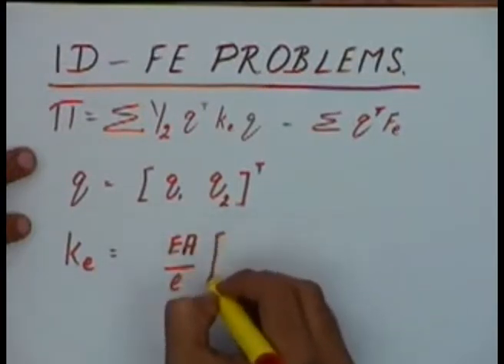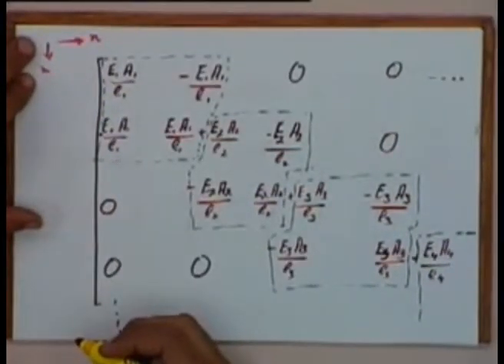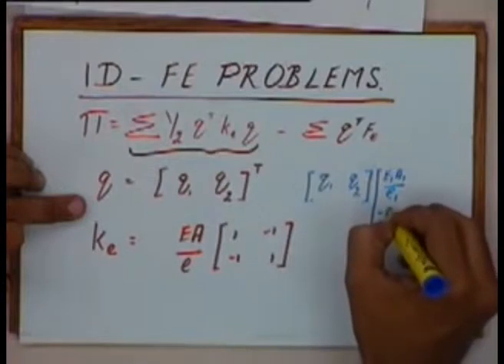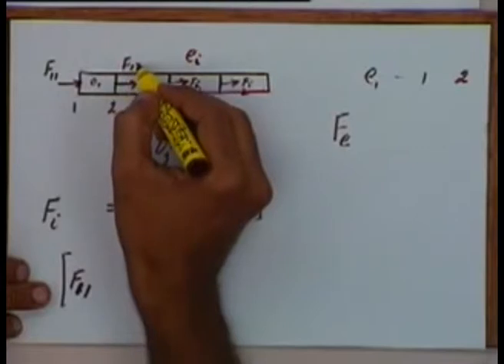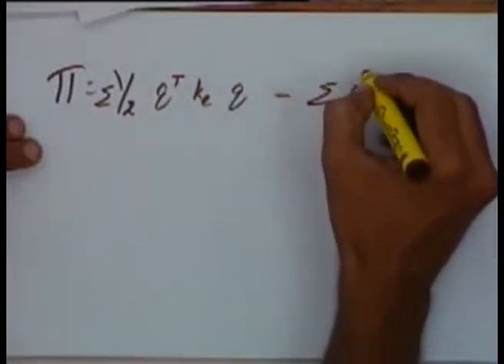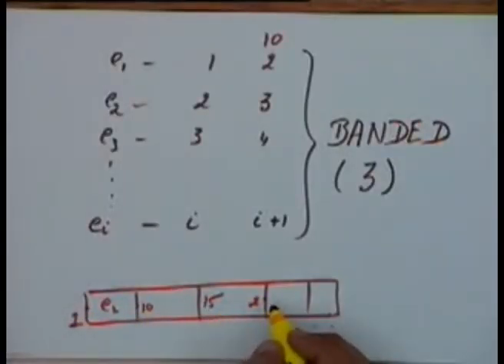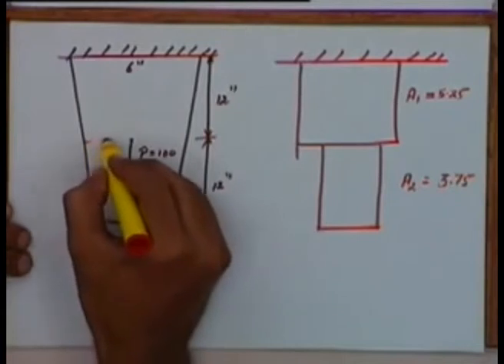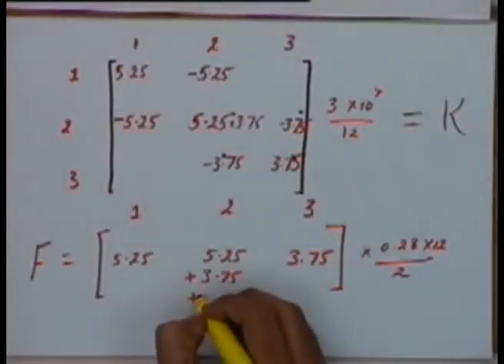1D Finite Element Problems